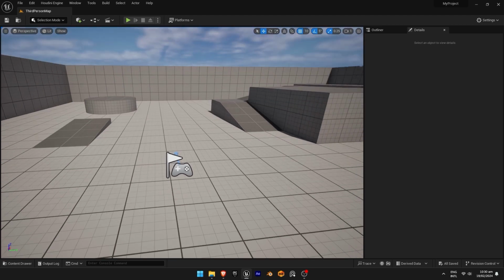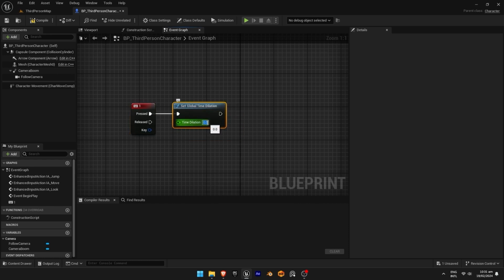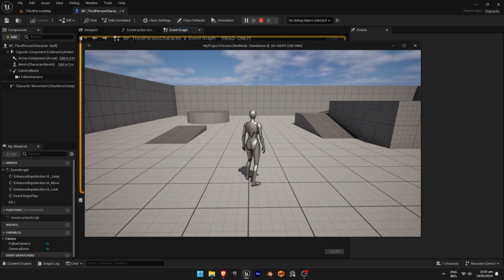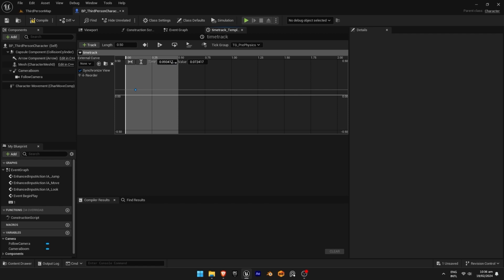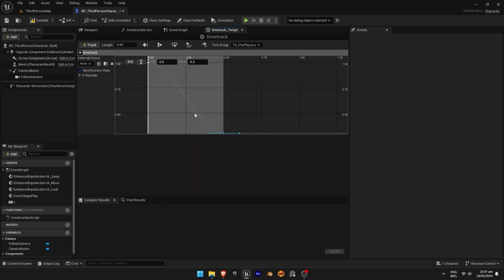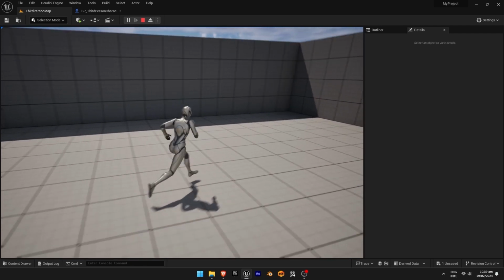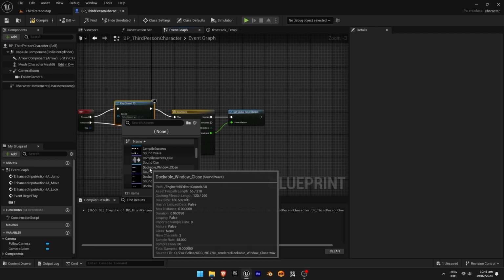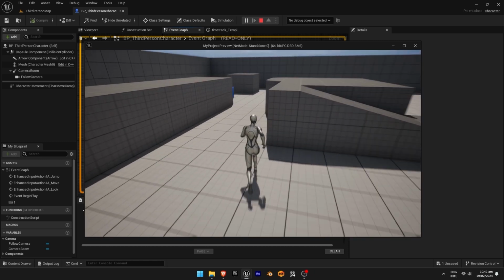How to Slow Down Animation in Unreal Engine 5.3 | Slowmo Animation in UE5 | Any Motion Pro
Ever wondered how to slow down animation in Unreal Engine 5.3? Or are you interested in learning how to create slow-motion animations in the Unreal Engine? If you're a beginner, this tutorial is your gateway to mastering the basics of slowing down animation and gaining a clear understanding of Unreal Engine 5.

Hello, creative minds! Welcome back to AnyMotion Pro, where we simplify the intricate into captivating experiences. Today, we're immersing ourselves in the artistry of Unreal Engine 5. I'm Umar Jalal, your guide to uncovering the secrets of Unreal Engine 5.

In this tutorial, we're about to demystify the process of slowing down animation in the Unreal Engine. Think of it as tweaking the tempo to create stunning visual effects in your projects.

Whether you're a novice or eager to elevate your game development skills, this knowledge is key to unlocking the full potential of Unreal Engine 5.

If you're new to our channel or Unreal Engine 5, explore our previous videos for detailed installation guides and foundational insights.

Whether you're a seasoned developer or just stepping into the world of Unreal Engine 5, buckle up for a journey through the picturesque landscapes of creativity. Ready to blend? Let's get started!